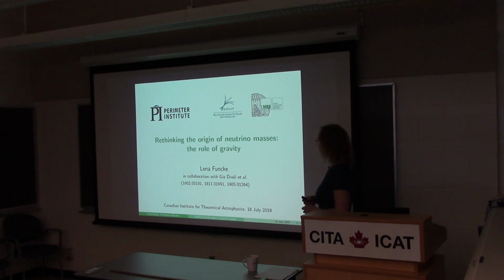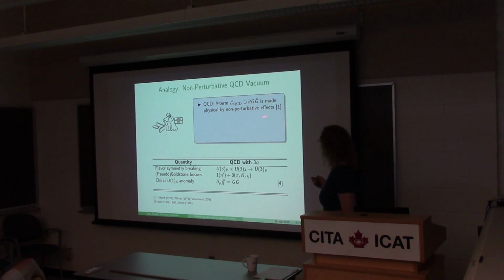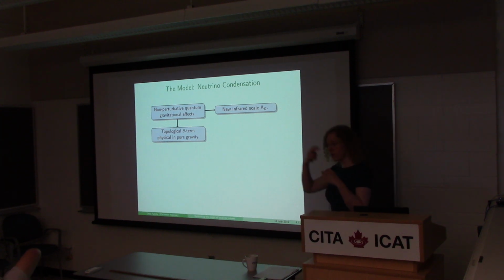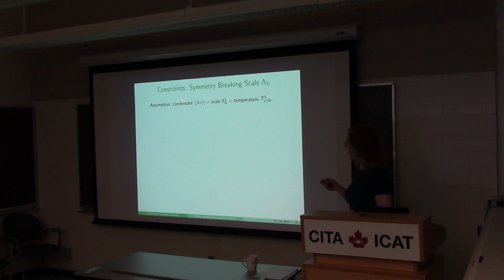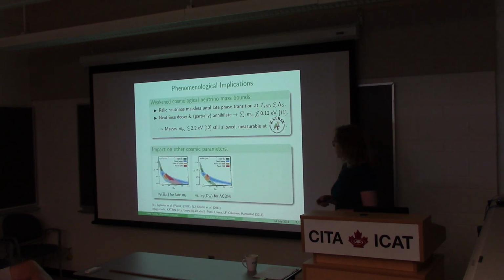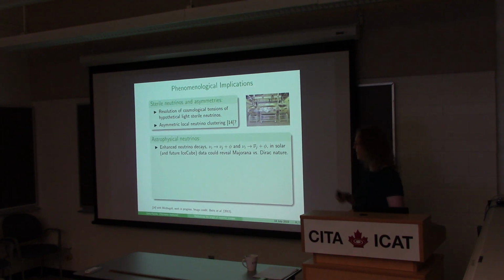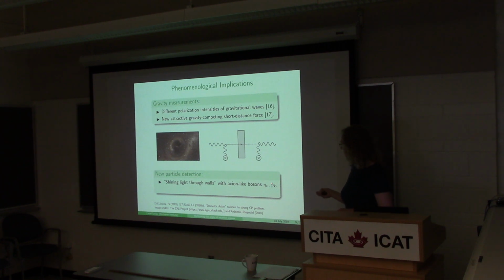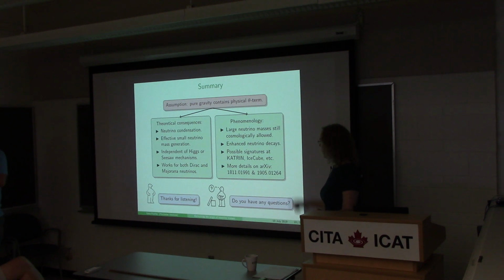CITA 883: Rethinking the Origin of Neutrino Masses: the Role of Gravity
Title: Rethinking the Origin of Neutrino Masses: the Role of Gravity
Speaker: Lena Funcke (Perimeter Institute)
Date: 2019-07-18